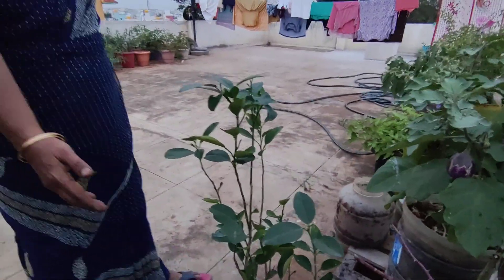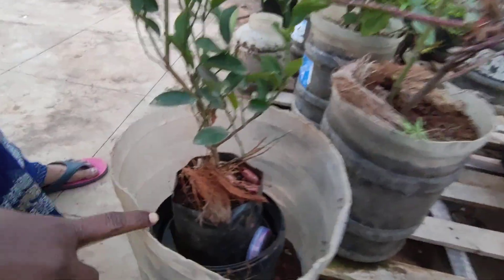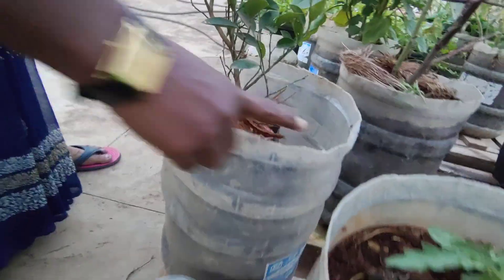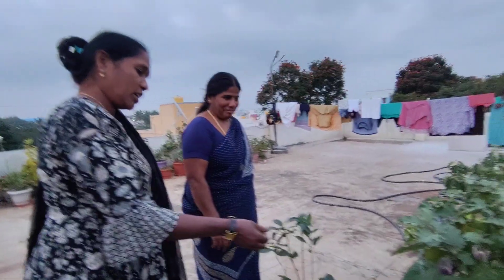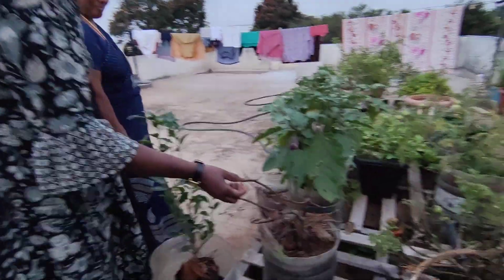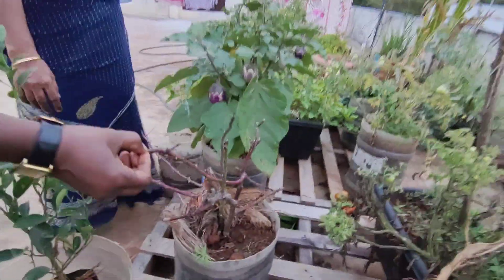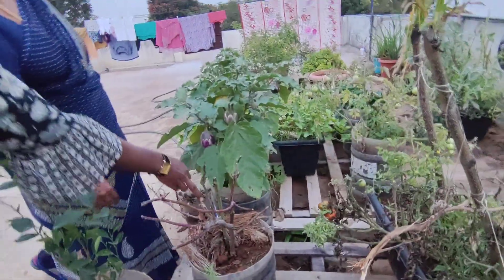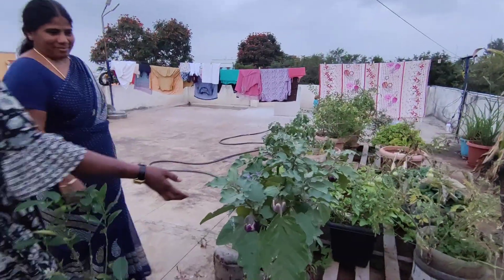November 16, 2023